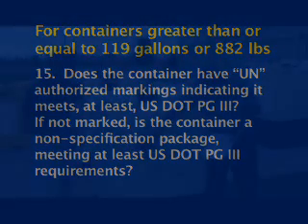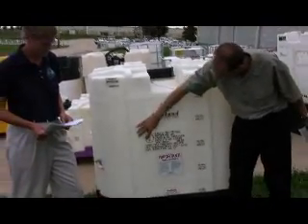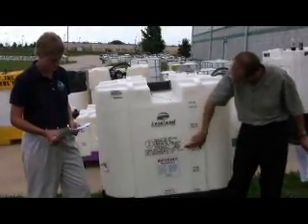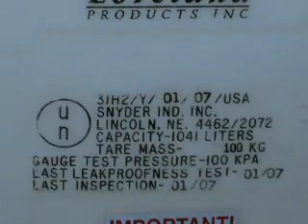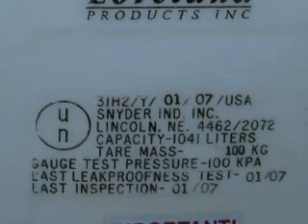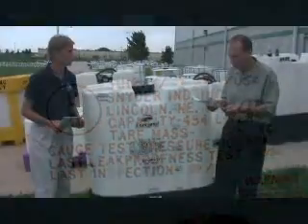13 14 15 Inspecting Refillable Pesticide Containers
13, 14, 15: Is the container as it was when authorized? Are Drums authorized for reuse? Does the container have "UN" authorized markings indicating it meets, at least, US DOT PG III.
CropLife America: Inspecting Refillable Pesticide Containers for US EPA 2011 Container-Containment Rules